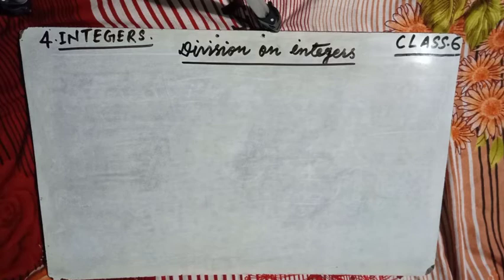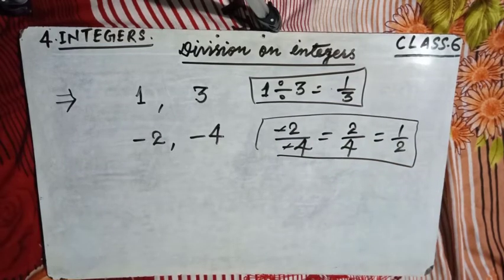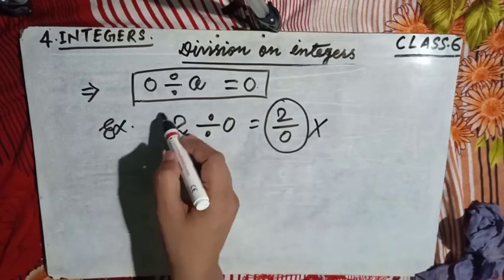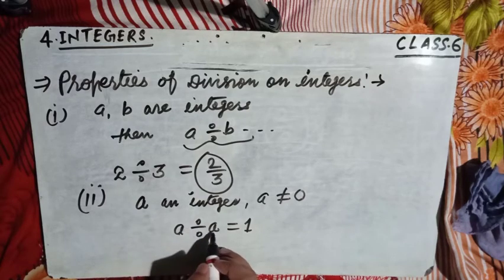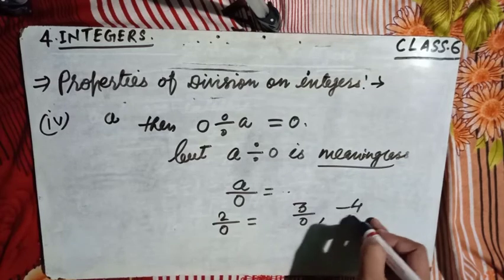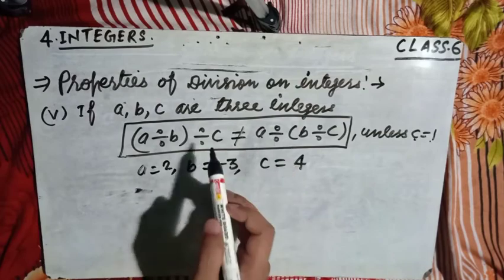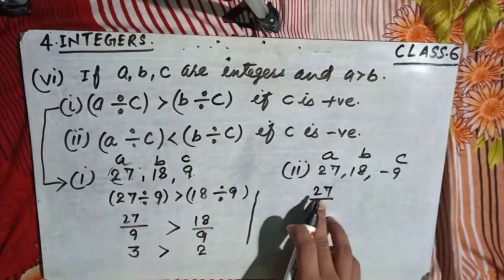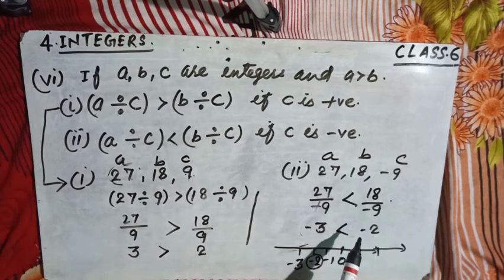Maths RS Aggarwal Class:6. Chapter:4.Integers. part:7.Ex.4E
Division on Integers
Properties of Division on Integers
RAAGGARWALMATH MAHUSSAINMATH
MAHUSSAIN MATH